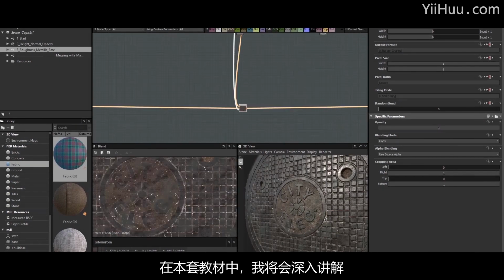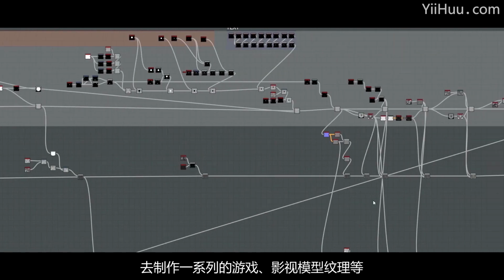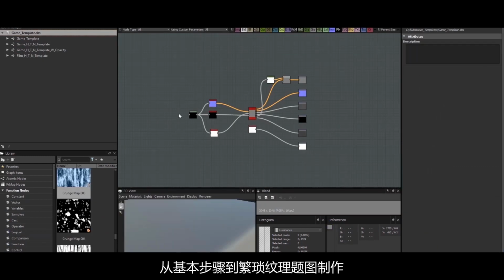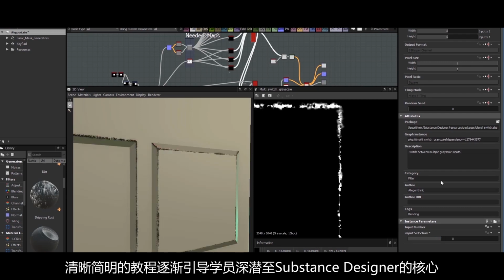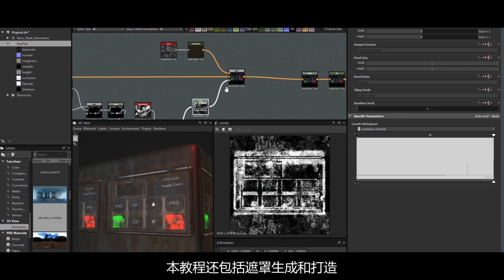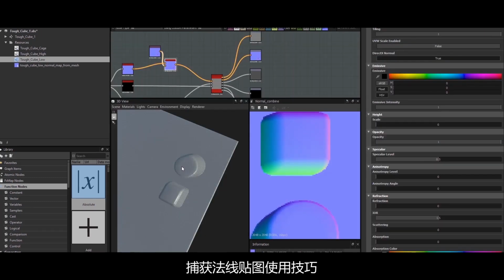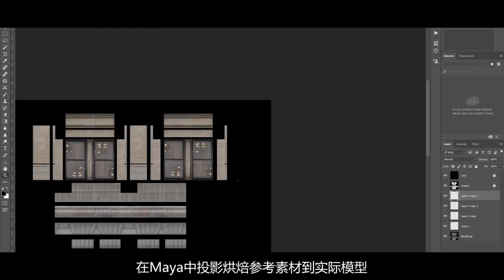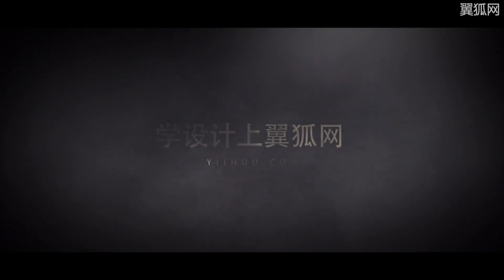PBR Material Workflow Tutorial-Substance Designer Application Substance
Here is another tutorial of PBR Material Workflow taken by Matt Skonicki that focuses on Substance Designer techniques that rare people acquire, from basic principles to highly-advanced procedure texture mapwork skills, including multiple materials application and electro-optic flint particle effect.